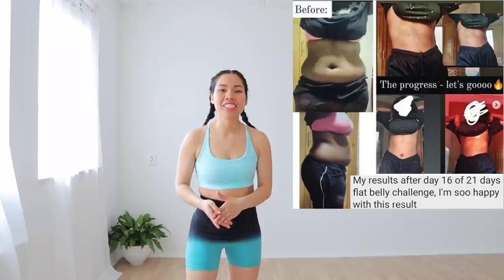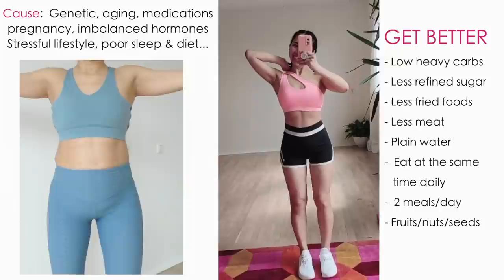LOSE APPLE BELLY FAT in 30 days, flatten lower belly, get smaller waist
30 Day full body tranformation Series 1
Each day repeat the workout 2 times or combine with other workouts in this series.
20 Min - 40 Min each workout, 4 - 5 days/week. In 30 days
Training without eating healthy foods is like growing plant without having water. Get enough sleep and listen to your body.

Day 20: REST
Day 21:REST

SHOP OUTFITS I WEAR IN THIS WORKOUT
Crop top size M
Leggings size M

Surround yourself with motivation. Limit unhealthy food. Remember to take your Before photos and share your progress to inspire us

BECOME STRONGER AND HEALTHIER

lose lower belly fat, standing workout, PCOS, PCOD, weight loss workout for beginners, easy standing abs, lose hanging belly pooch, fat loss for beginners

Just in case you forgot today: You are not alone, I'm here for you! You matter, you are loved, you are beautiful and you are magical ♡